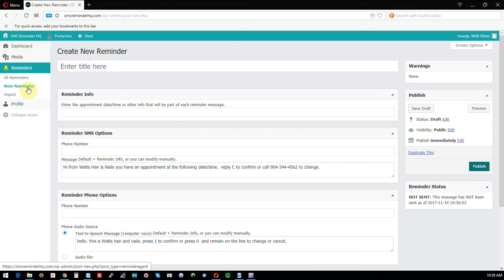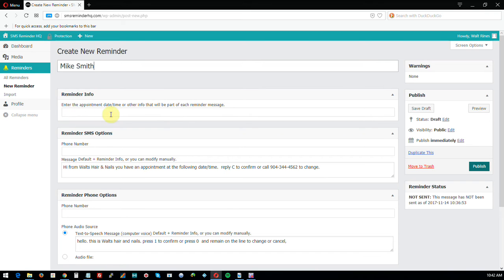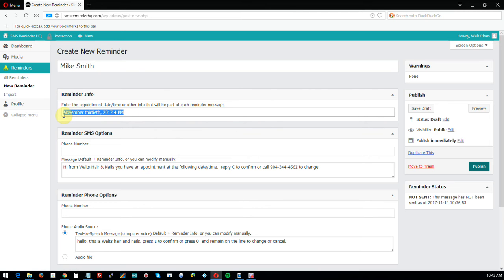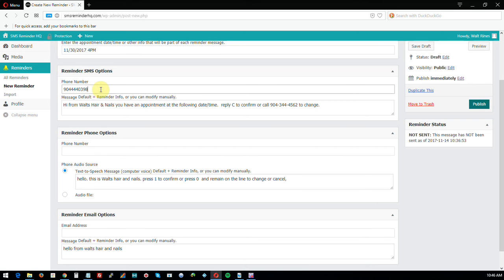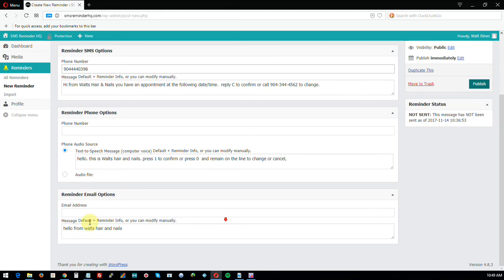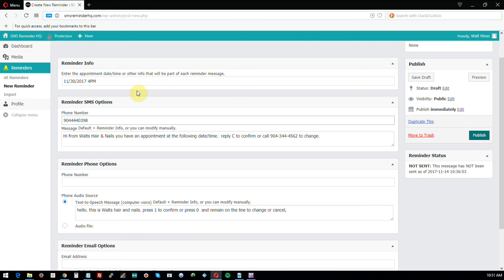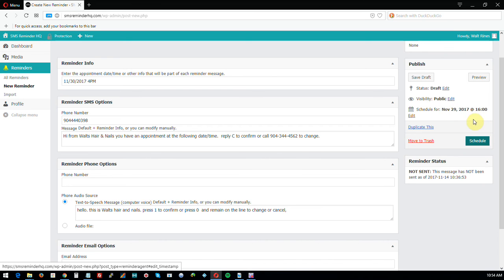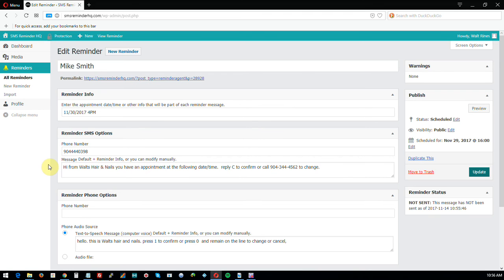SMSreminderHQ.com training video 2 creating reminders